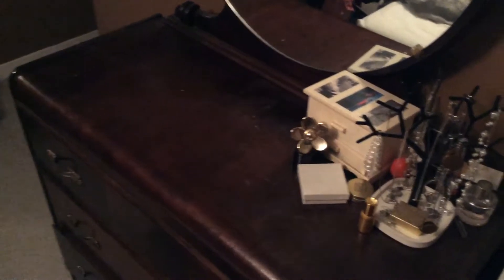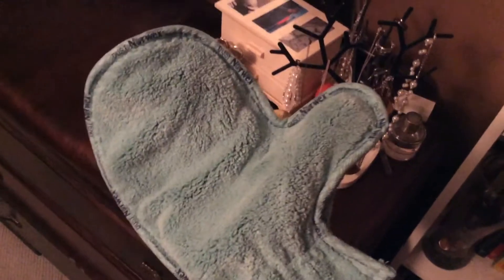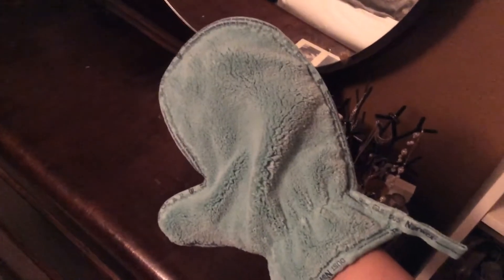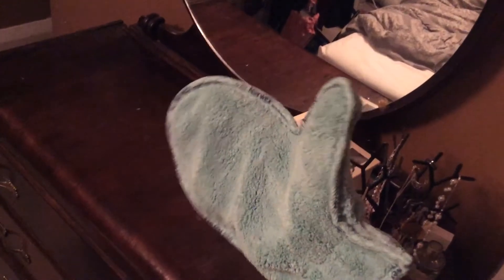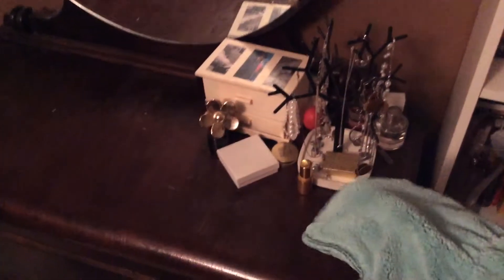Norwex dust mitt in action! (kristen Foley independent Norwex sales consultant)